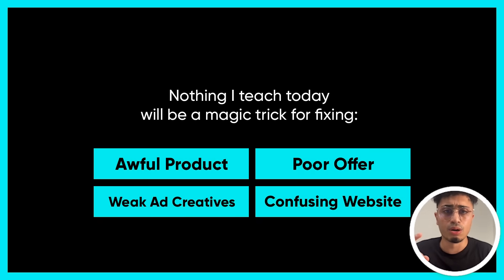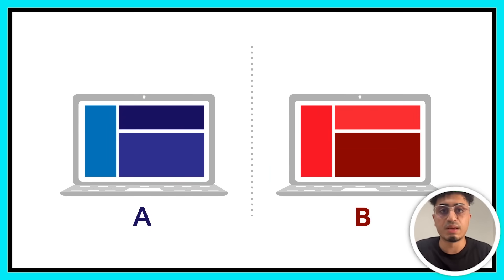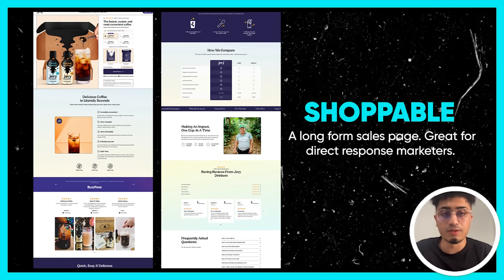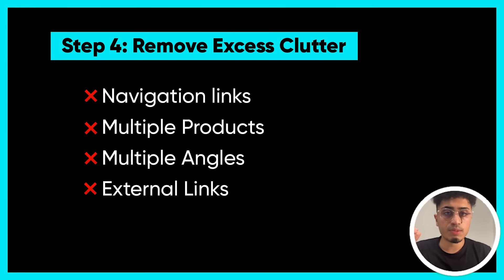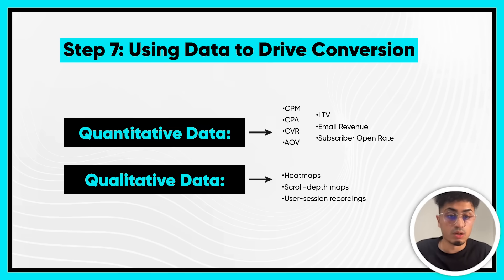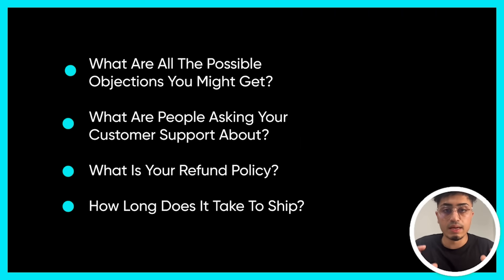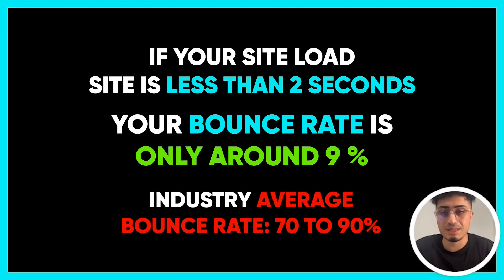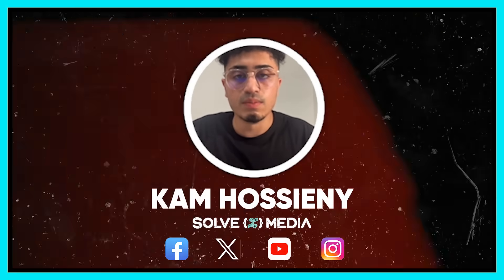$100 Million Landing Page Blueprint (13 Easy Steps To 388% More Conversions) 📈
Welcome to our comprehensive guide on creating high-converting landing pages that have generated our clients millions in revenue! 🚀 In this engaging video tutorial, we'll walk you through 13 easy-to-follow steps we have used to build 120+ landing pages that not only capture attention but also drive conversions like a pro.

🔗 Schedule a FREE personalized strategy session to increase your conversions.

📋 Here's what you'll learn in this video:

00:00 - Introduction
01:23 - What Is A Landing Page
02:46 - Understanding The User Journey
03:45 - Step 1: Selecting The Right Landing Page Template
04:57 - Step 2: Have Your Value Proposition In The Header
05:43 - Step 3: The Red Carpet Experience
06:22 - Step 4: Remove Excess Clutter
07:25 - Step 5: Crafting An Exceptional Customer Journey
07:38 - Step 6: Understand Psychological Pricing
08:15 - Step 7: Use Data To Drive Conversions
08:57 - Step 8: Choose The Variable You Plan To Test
09:40 - Step 9: Understand Numbers and Your Targets
10:24 - Step 10: Write A Product FAQ
11:08 - Step 11: Iterate Your Pages
11:39 - Step 12: Make An Insane Guarantee
12:36 - Step 13: Optimize Your Page Speed
14:24 - What Makes A Good Landing Page (Summary)

👨🏻‍🏫 If you’re an ecommerce brand store owner who wants a step-by-step on how to:

✅ Increase your conversion rates so that more people buy
​✅ Increase your average order values so that people buy more
✅ Generate massive ROI on your marketing campaigns so that you can scale profitably.